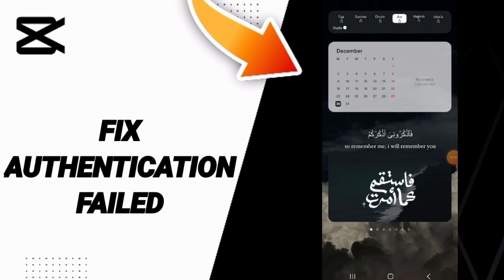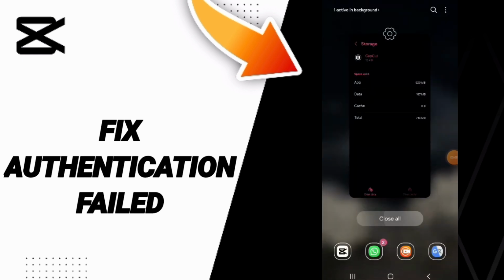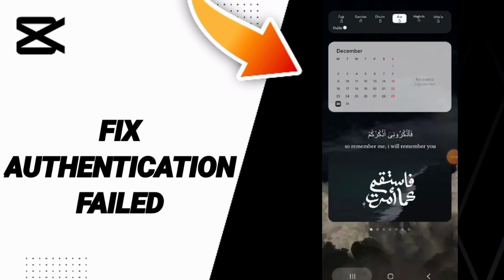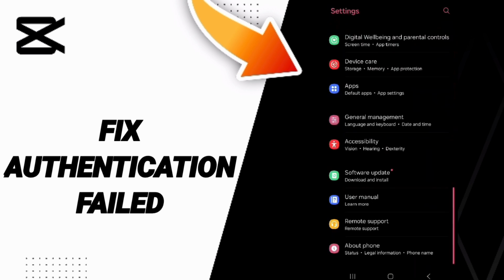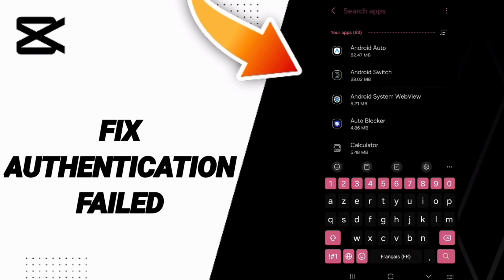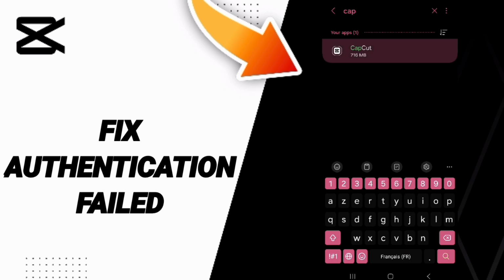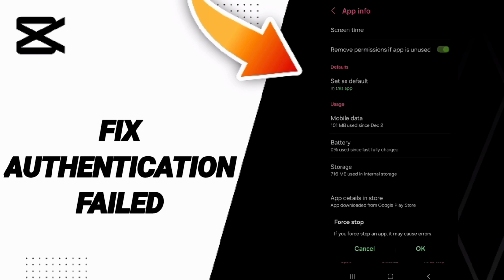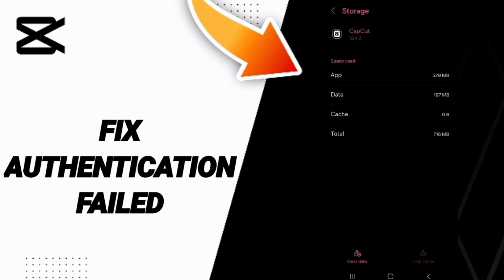How To Fix Authentication Failed On CapCut App 2025